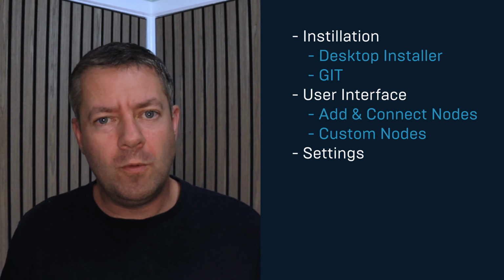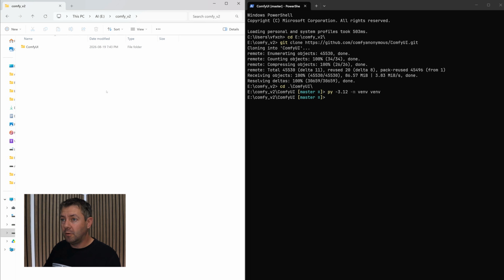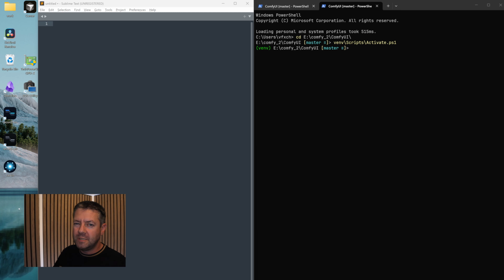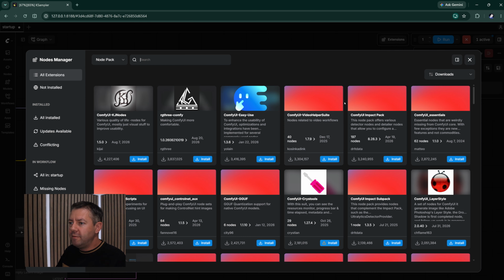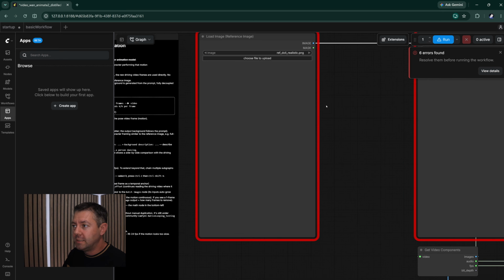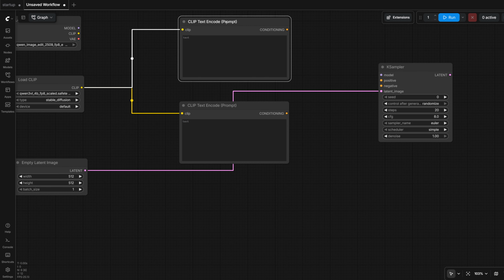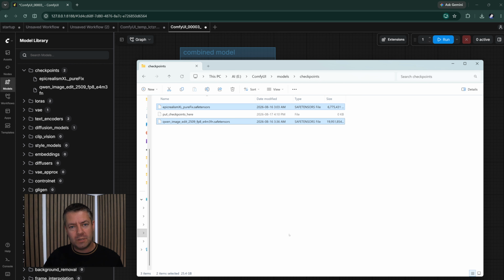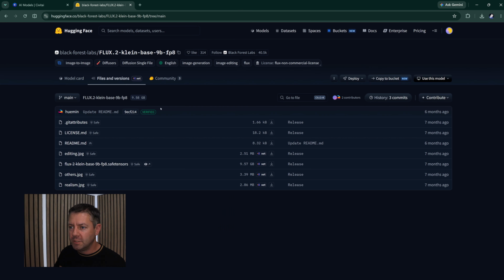ComfyUI Quickstart for VFX Artists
Everything you need to get up and running with ComfyUI — a quick-start reference for anyone who has never touched it before.

ComfyUI lets you run AI models locally, entirely offline, with nothing leaving your machine — and it does far more than just image and video generation. For those of us working under NDA on client material, that local, private approach isn't a nice-to-have; it's the whole reason to use it.

My name is Chris. For over 15 years I've worked as a supervisor and lead at some of the biggest VFX houses in the world, on high-end Hollywood films. My work has been awarded multiple VFX Oscars, Emmys, and VES Awards.

This video is a reference for anyone who has never used ComfyUI before — just enough to get you going so you can follow along with the tutorials on this channel. It also serves as a point of reference for future videos, should you ever need a quick refresher on anything.

RESOURCES

CODE

Install from github (run these in order):
cd /d {your install location}
cd ComfyUI
py -3.12 -m venv venv
venv\Scripts\activate
python -m pip install --upgrade pip
pip install -r requirements.txt
pip install -r manager_requirements.txt

To launch:
.venv\Scripts\Activate.ps1
python main.py --enable-manager

bat quick launch file:
@echo off
call .venv\Scripts\activate.bat
python main.py --enable-manager
pause

CHAPTERS

00:00  Intro
01:04  What ComfyUI is (and why local matters)
01:36  Installing it: desktop vs. git
02:00  Git repo install
07:06  Installing node manager
08:43  ComfyUI quick start .bat
10:28  The interface tour
17:02  Nodes: adding, connecting and description
24:02  Models types
27:12  Where to get models